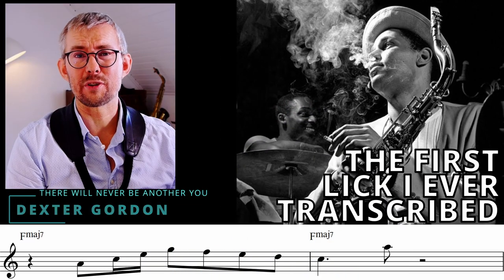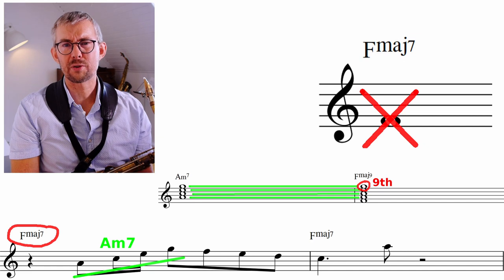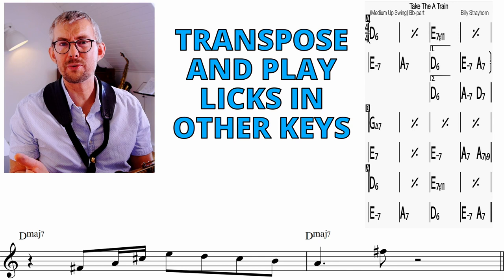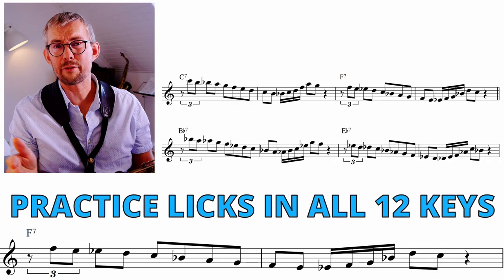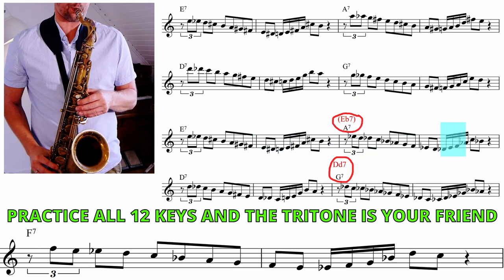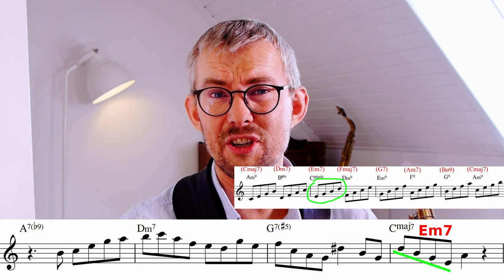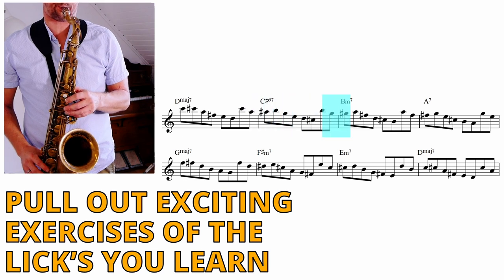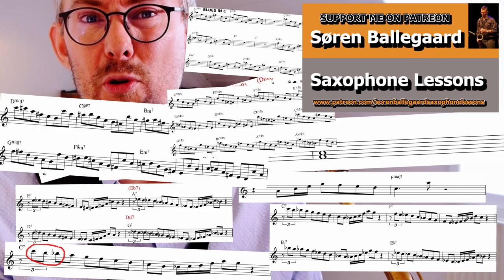How Licks Can Level Up You Solos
Learning licks from master players and adapting these into your playing is a major jazz skill you need to develop.
Get around the major issues like add licks to your practice and into the tunes you play.
Transpose and alter licks into music fitting your music.

LESSON TRANSCRIPTION CONTENT:
50+ pages full exercises and licks
-Lick based scale exercises
-Dexter Gordon, Sonny Rollins and Hank Mobley inspired licks
-all exercises and licks are transposed to all 12 keys

00:00 How You Can Play Licks To Learn Jazz
00:23 Dexter Gordon on F major
01:06 Add Licks To Your Tunes
01:59 Hank Mobley On Dominant Chords
03:11 Sonny Rollins II-V-I lick
04:30 Pull Out Ideas From The Licks You Learn
05:04 Do you like my videos - support me on Patreon